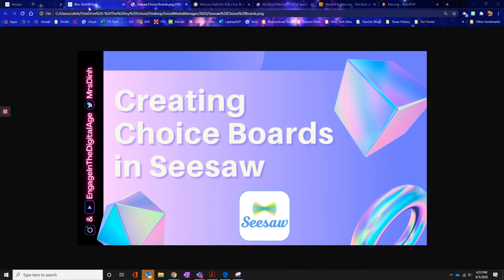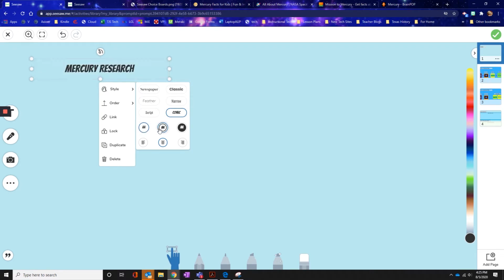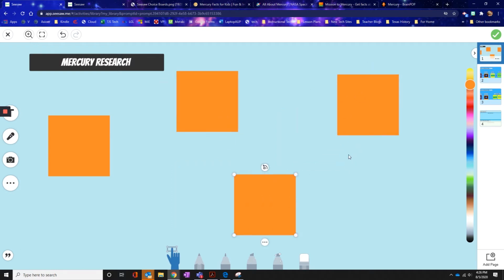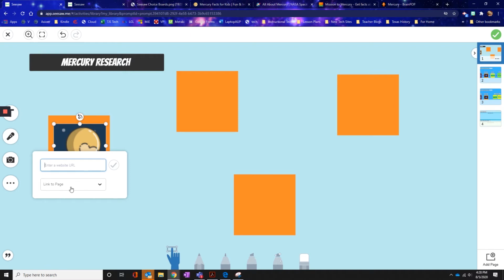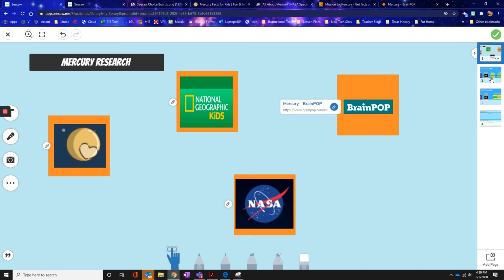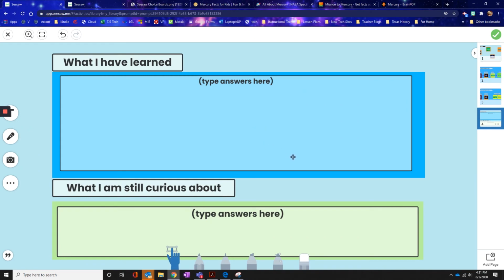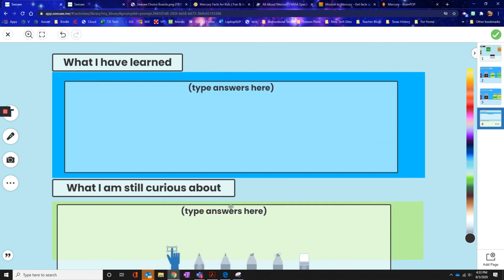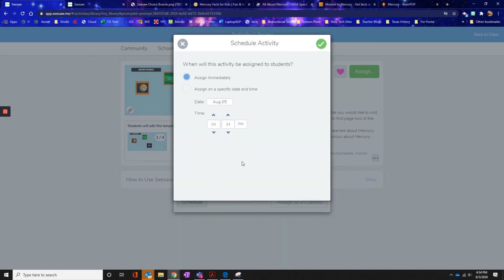Seesaw Series - Making Choice Boards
In my Seesaw video series, I will be doing short tutorials for teachers, students, and parents on how to use the different interfaces and aspects of this great learning tool!

In this "episode" I will be going over the steps on how to make a choice board within Seesaw for Schools.

Don't forget that you can click on the gear icon to adjust the speed of this video and watch this video at a fraction of the real speed or 2x the speed to fly right through it!!